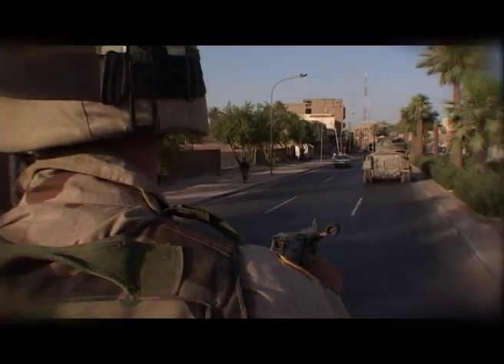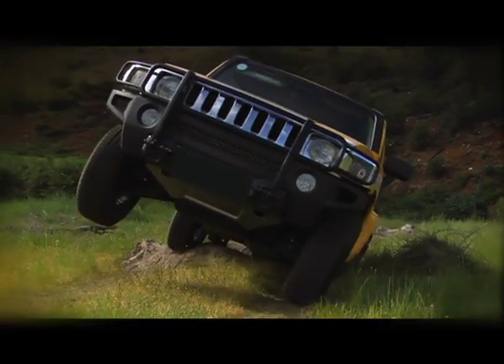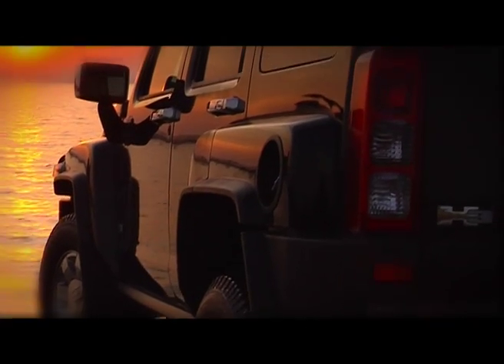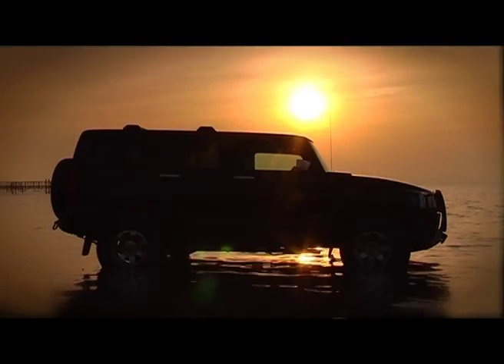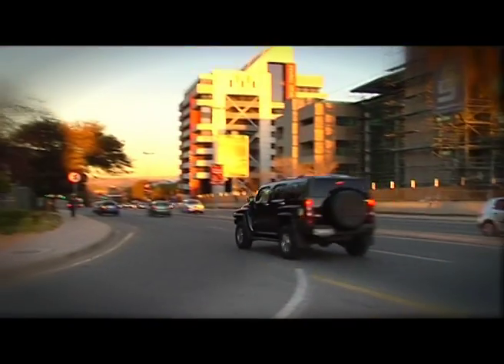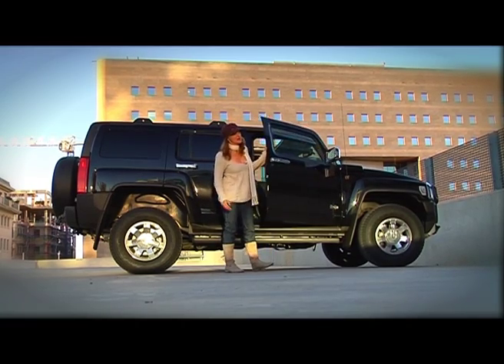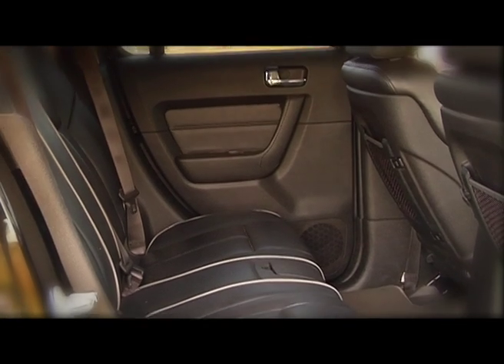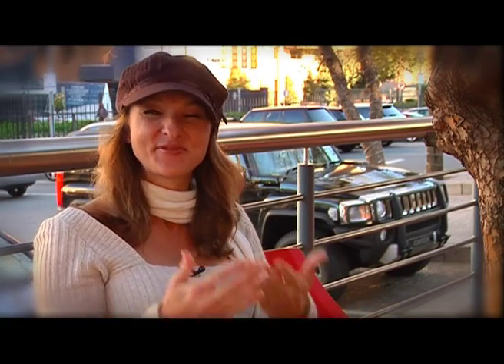Hummer H3 V8